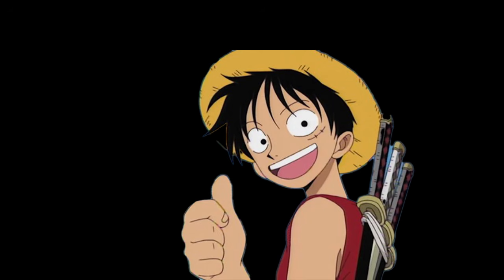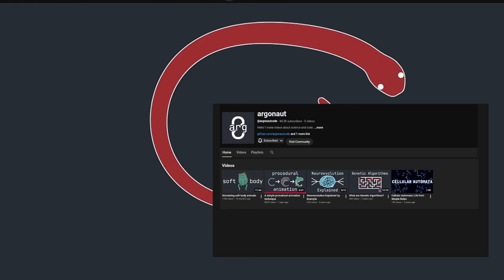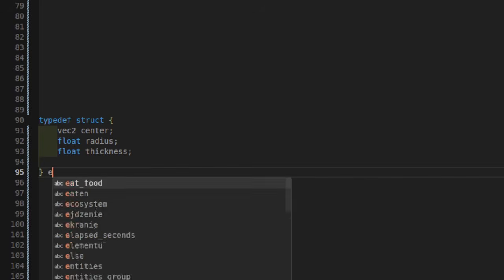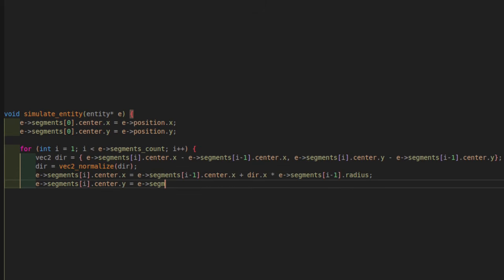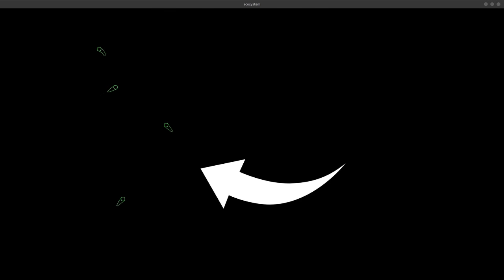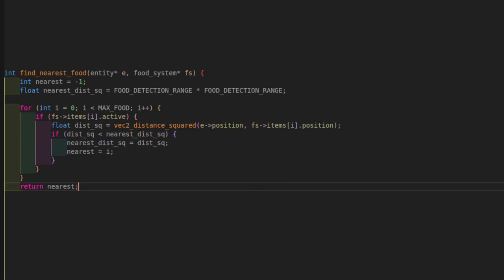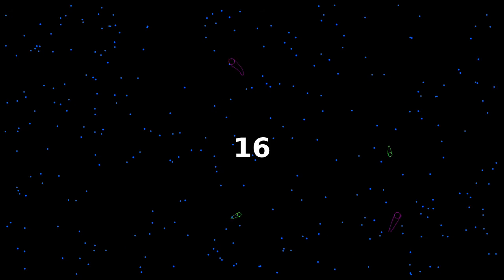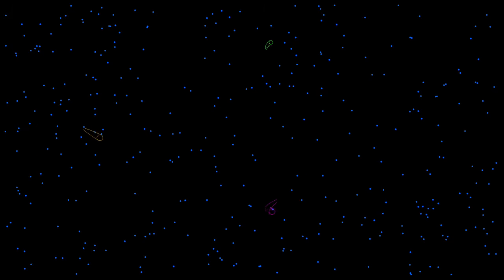I made an ecosystem simulation in C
See you.